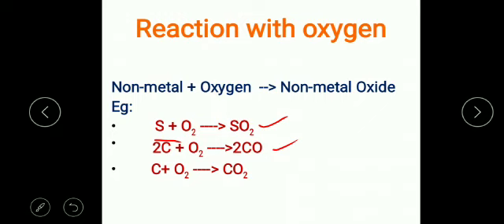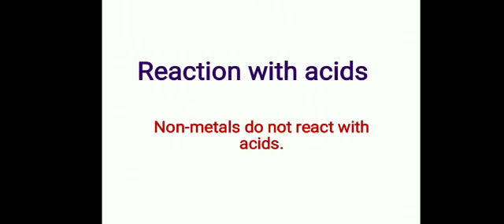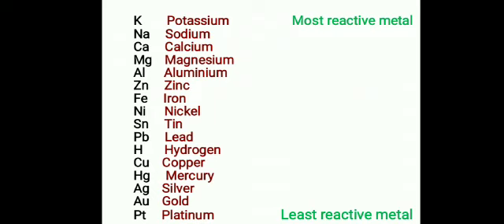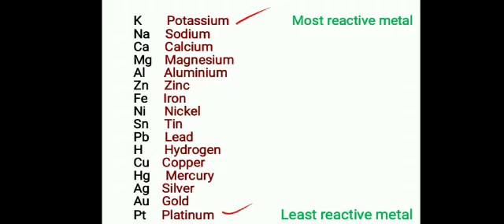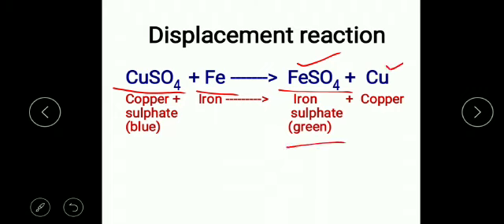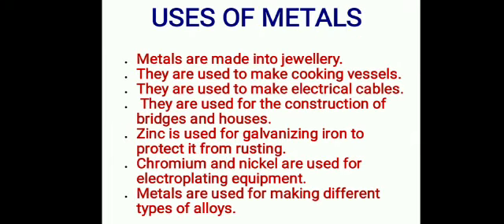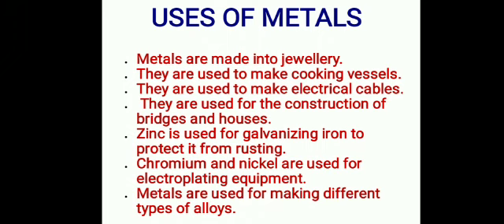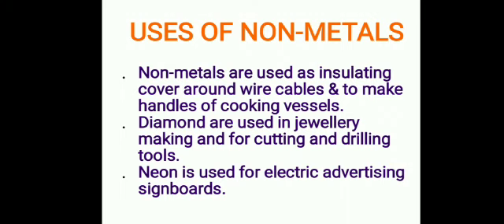Class-8,Ch4. Metals & Non-metals,part-4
Video from Arti Rana